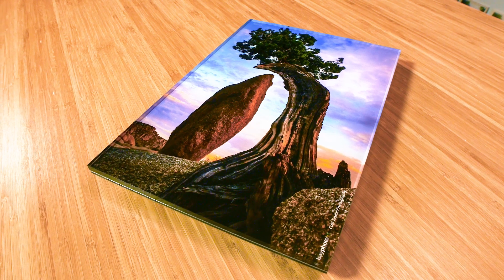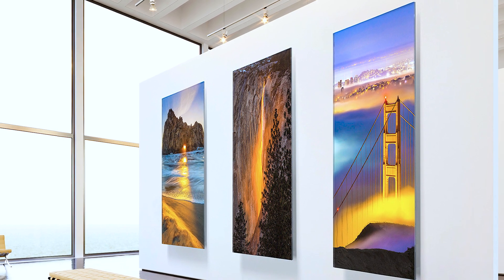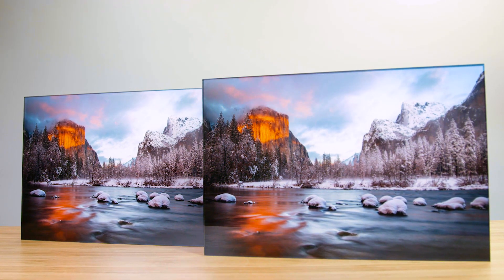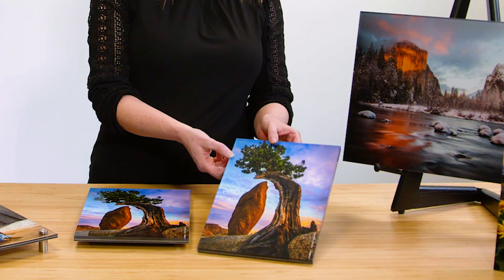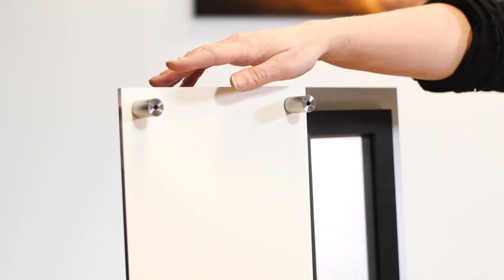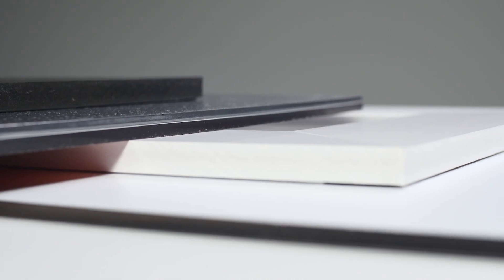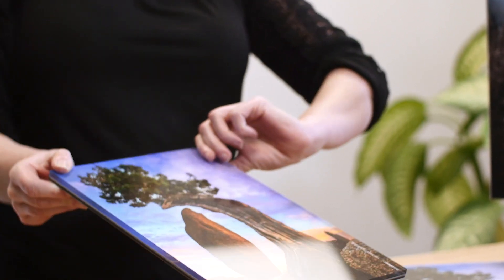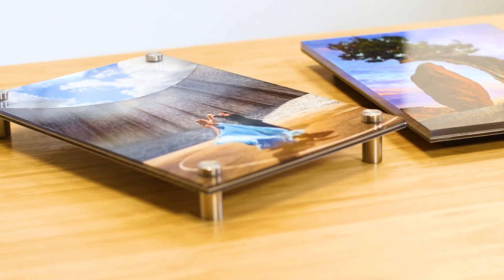Acrylic Prints from Bay Photo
This video demonstrates the features and benefits of Acrylic Prints from Bay Photo Lab. Vibrant prints paired with polished acrylic for added depth and a high-impact, radiant display.

Acrylic Prints are beautiful Fine Art LexJet Prints face-mounted to plexiglass with polished edges. Offered with a variety of ultra-modern mounting options.

Fine Art Prints on your choice of a LexJet Lustre or LexJet Metallic Surface.
Choose DiBond Backing for a sturdy, substantial display, or standard White Paper Backing.
Choose from a 1/4" or 1/8" Acrylic Face with polished edges.
Choose from traditional Glossy Acrylic or Non-Glare Acrylic for areas where reflection is an issue.

Optional hanging hardware provides an easy, stable way to mount your print to the wall and keep it level.
For sizes 8x10 and larger we offer DiBond Backing & Cleat Hanger and White Paper Backing & Cleat Hanger.
For sizes 8x8 and smaller a DiBond or White Paper Backing & Keyhole Hanger is available.

Mount your prints to a wall with your choice of Large or Small Stainless Posts (shown below with 1/4" Acrylic; also available for 1/8" Acrylic). Screws (included) go through the Posts and into the wall to hang. Posts float the print 1" out from the wall when hung for a modern display with added dimension.

Designer groupings of Face Mounted Acrylic Prints can be ordered as Wall Clusters and Splits. Choose a different print for each panel, or split one image into a multi-panel mosaic.

At Bay Photo Lab we’re obsessed with quality.
Over 45 years of serving professional photographers has given us the opportunity to learn, develop and grow to support photographers and artists of all types and styles, including wedding, portrait, and event photographers, landscape and wildlife photographers, and more. Your work deserves to be seen in print!

for all of your Professional Photo Product needs.

We’re here for you. Then. Now. Always.